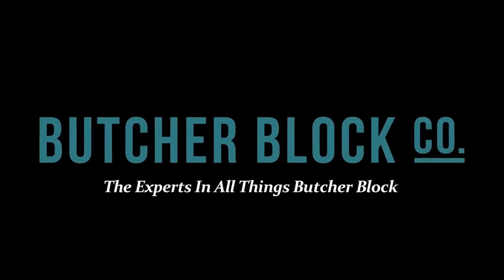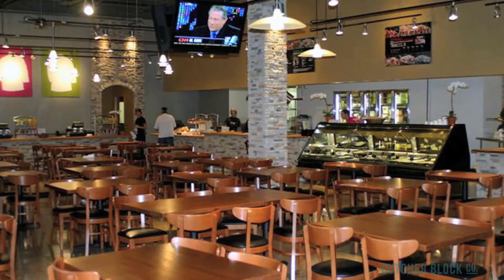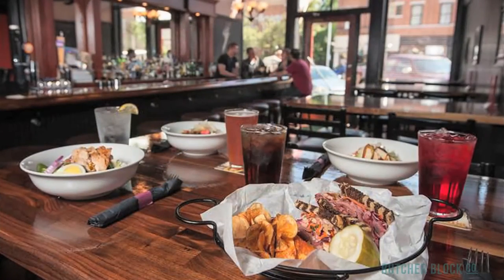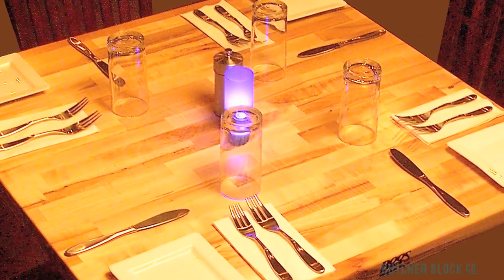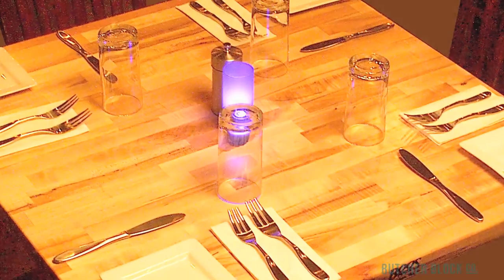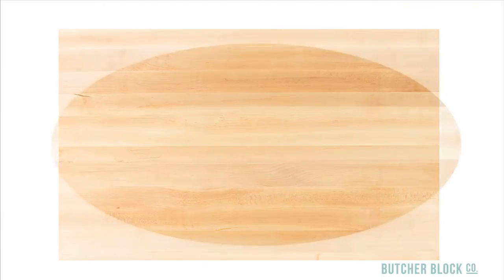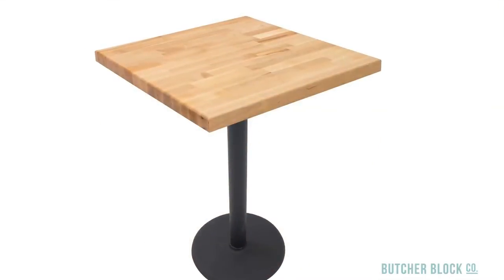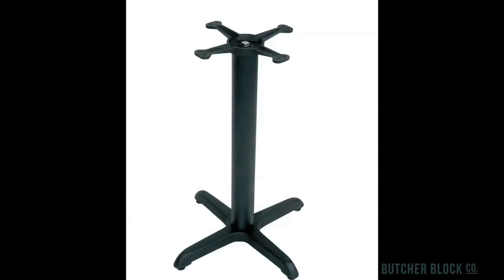John Boos Dining Table Tops | Butcher Block Co.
– A video overview of John Boos Commercial dining table tops and bases for food service: restaurants, delis pubs and more. Sturdy yet gorgeous maple, cherry and walnut butcher block tops, in edge and blended grain styles. Available in round, square, rectangle, oval and octagon shapes.  Configure your tables online or call “The Experts In All Things Butcher Block” for assistance.